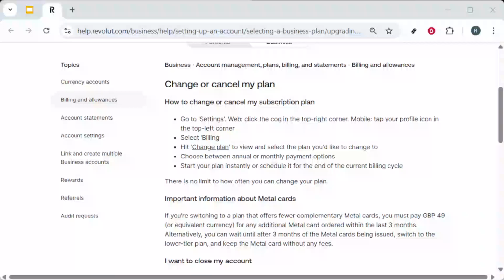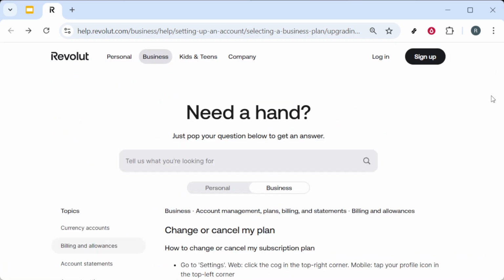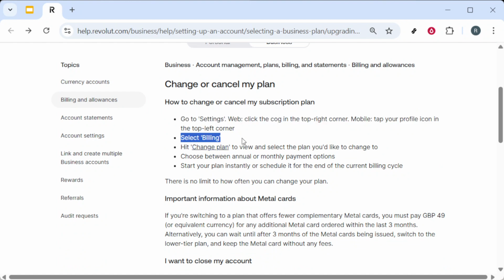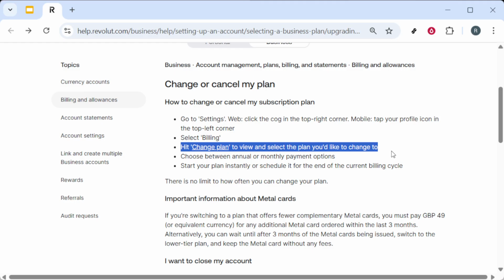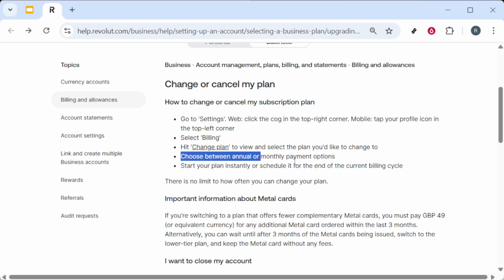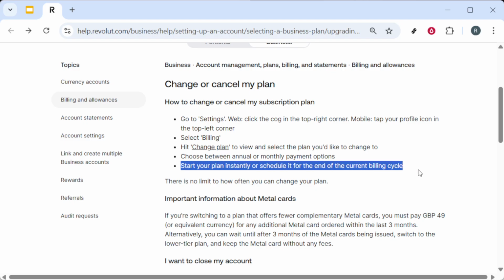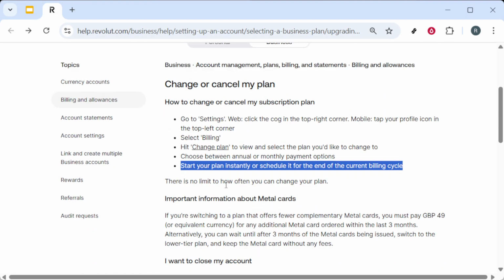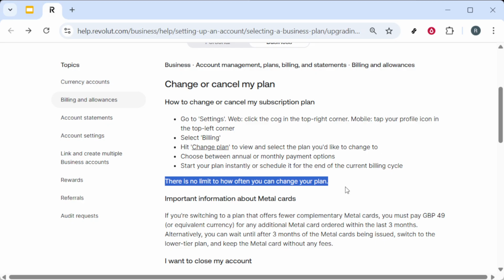How To Cancel Revolut Business Subscription | Step-by-Step Tutorial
If you’re no longer using premium features, you can cancel your Revolut Business subscription anytime. The process is simple and takes only a few taps. Make sure you confirm before renewal date to avoid extra charges.
💡 Follow these steps:
📲 ➤ Open Revolut Business app
⚙️ ➤ Tap “Manage Plan”
🧾 ➤ Select “Cancel Subscription”
📧 ➤ Confirm via email
✅ ➤ Subscription successfully canceled